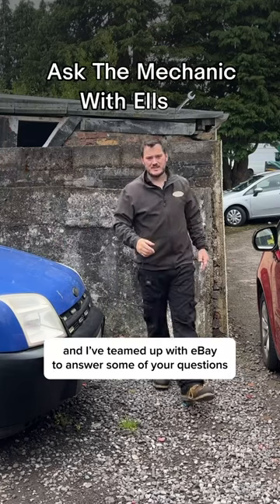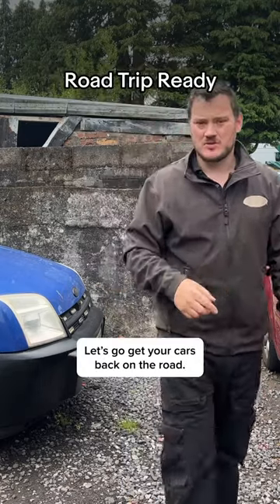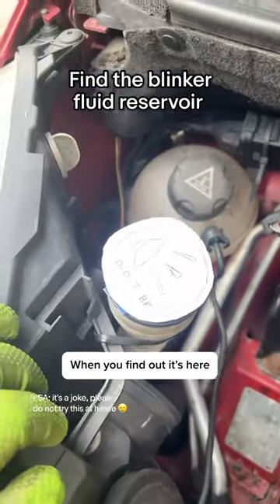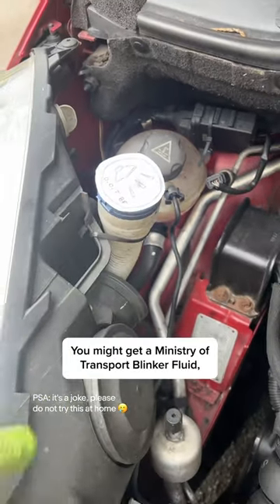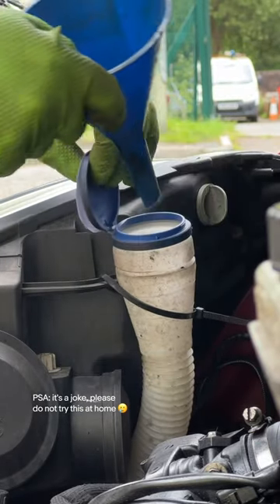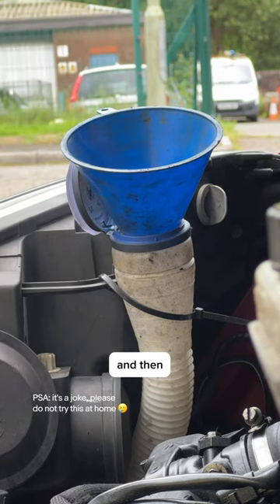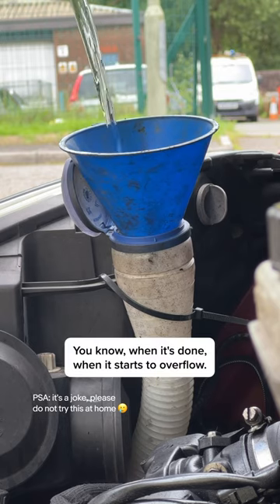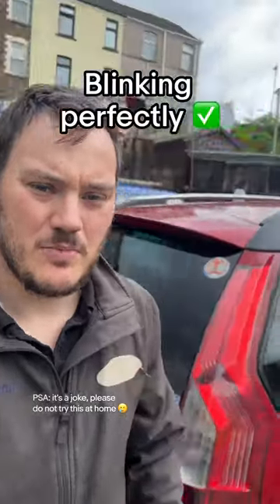Blinker fluid running low?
Elliot is back to answer the all important mechanical question 💦